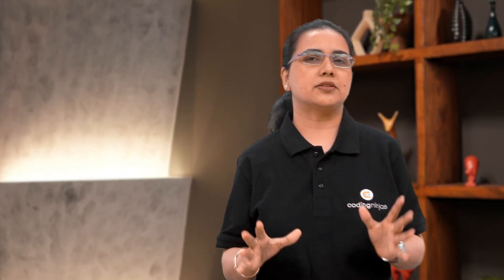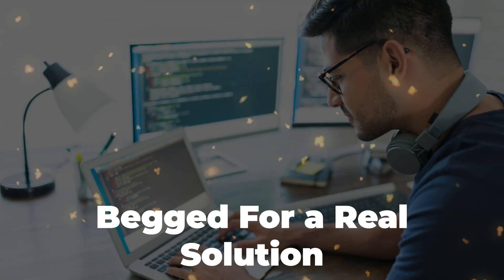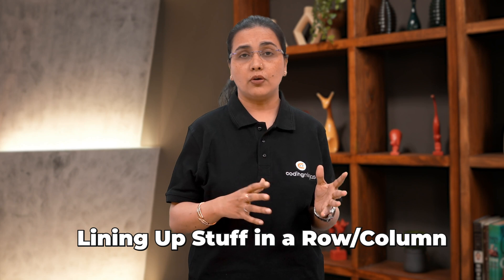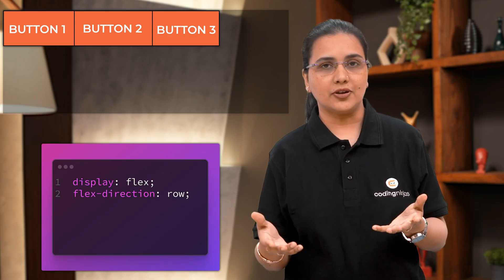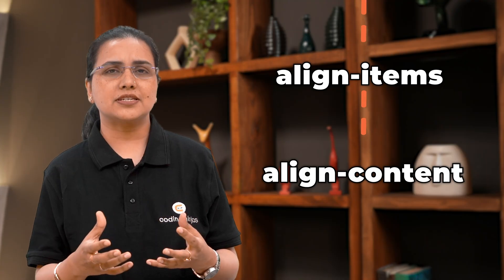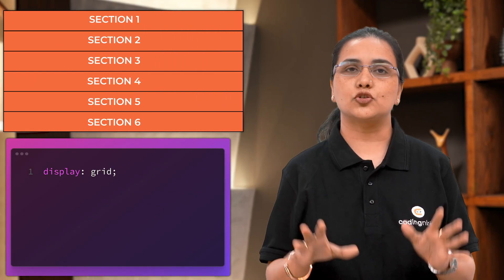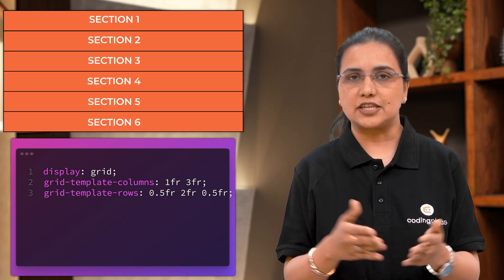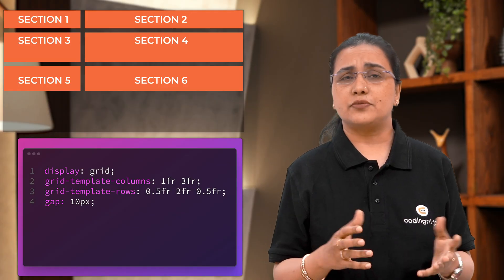Flexbox vs CSS Grid | Which is better? 🤔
Confused between Flexbox vs CSS Grid?
This video simplifies the difference with visuals, analogies, and code demos. Learn when to use Flexbox for one-dimensional layouts and CSS Grid for two-dimensional designs. Perfect for beginners, backend developers, or anyone who avoids CSS. Master modern layouts with this quick CSS Flexbox and Grid tutorial!

0:00 Introduction
1:00 What is Flexbox?
2:08 What is CSS Grid?
3:45 How to choose between CSS grid and Flexbox?
4:41 Final Takeaways

Explore our top-rated courses and start your journey to becoming a tech pro today!

Join the Coding Ninjas community and take your skills to the next level!
cssgridvsflexbox flexbox css grid vs flexbox : which is better?